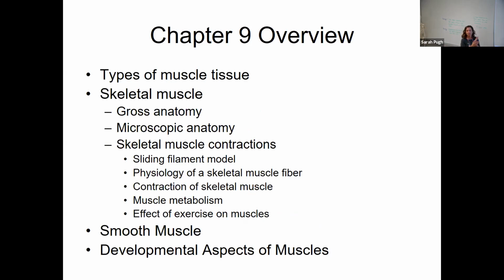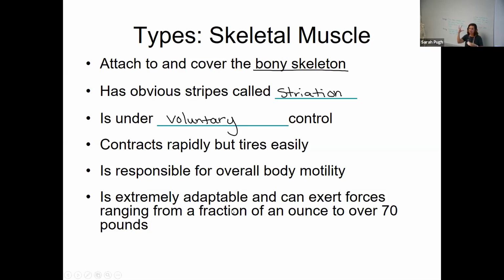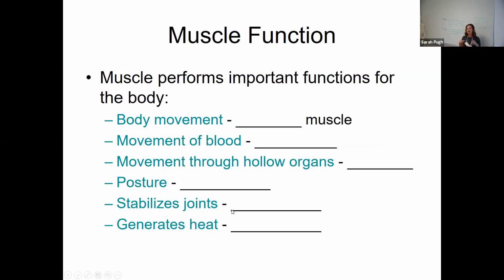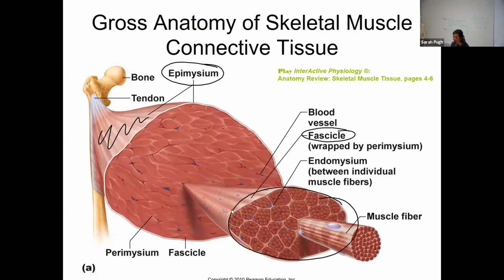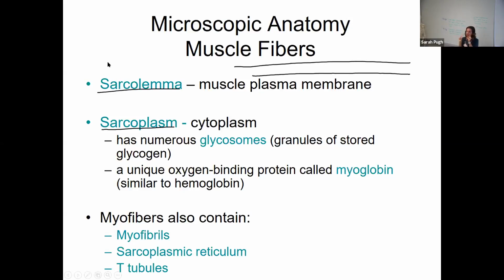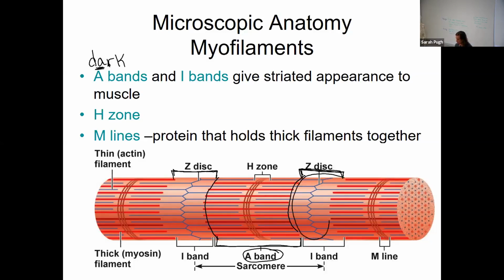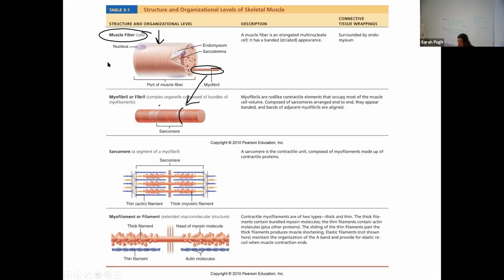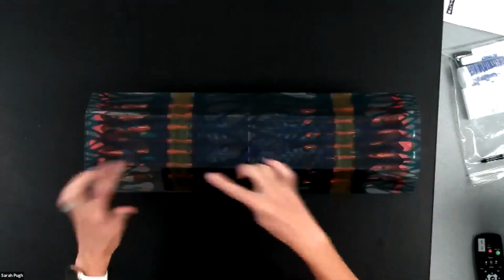Chapter 9 Part A (Microscopic Anatomy of Skeletal Muscles)